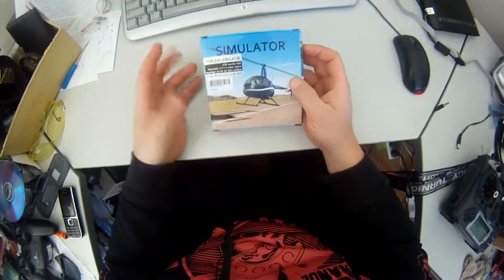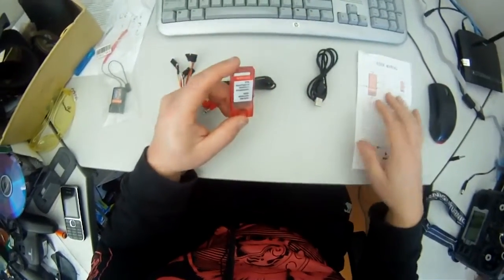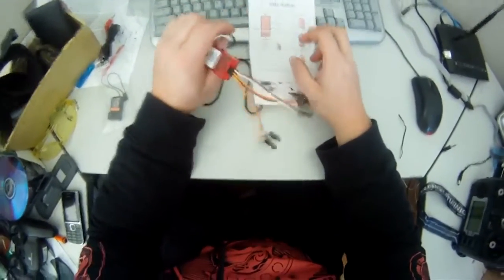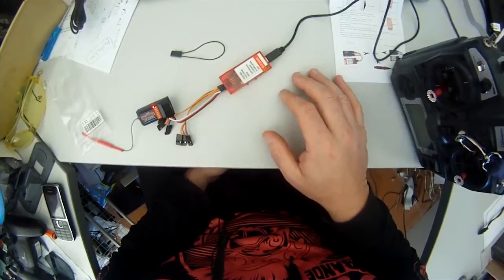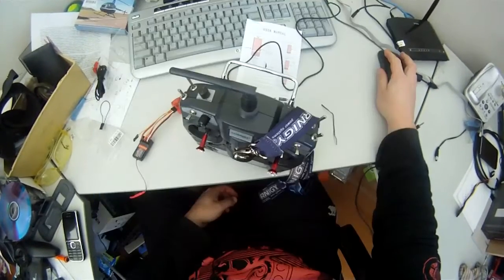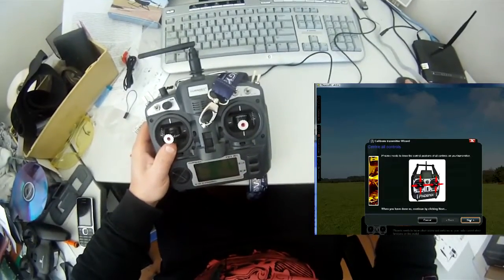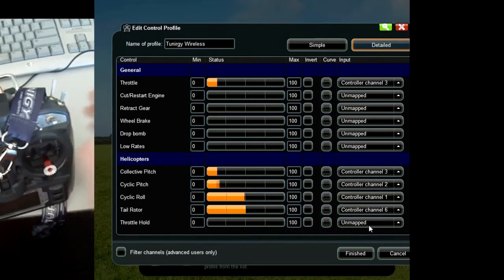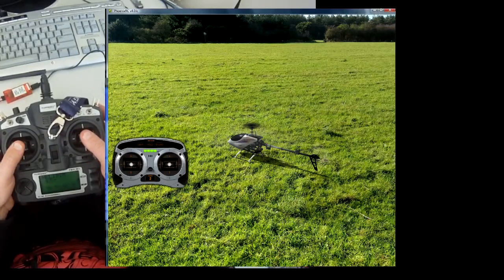Wireless Simulator Review & Setup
How to set up a wireless simulator and configure it to work with any transmitter that can accept a trainer port (PPM output